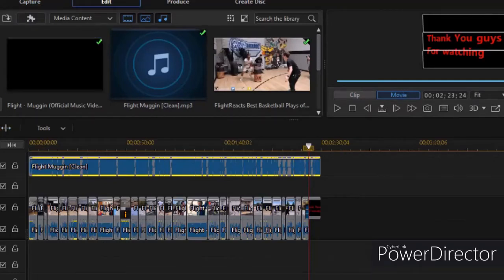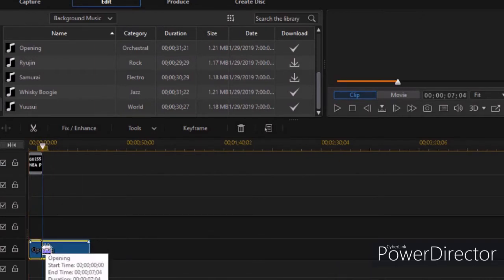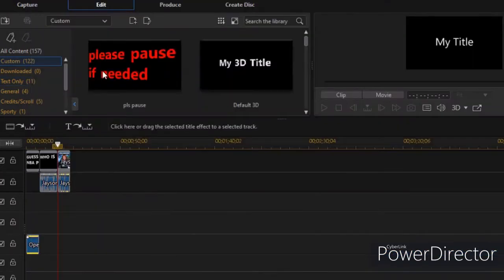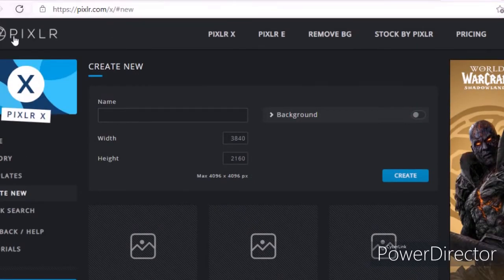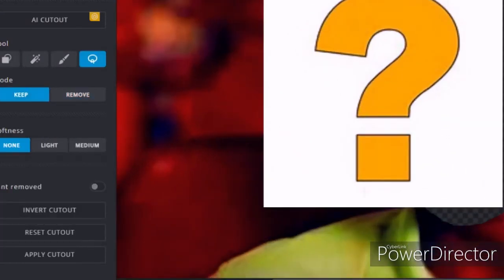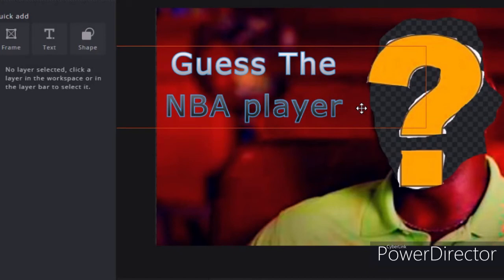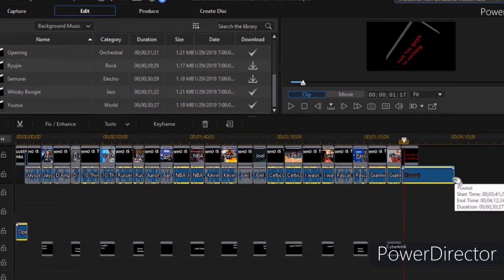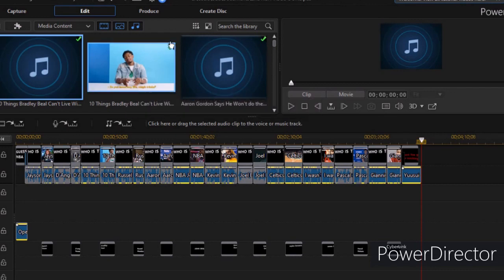The Process of making a guess the NBA player video.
Hey guys! This is the big video!!! This will be a series on the channel. I am showing y'all step by step on how I make my YouTube videos. Today I am just showing y'all how I make my guess the NBA player videos. Next will be an NBA mix!!!